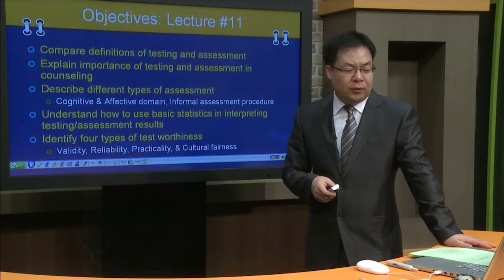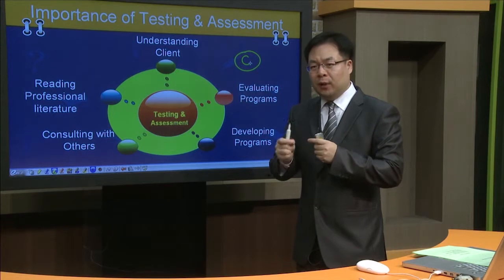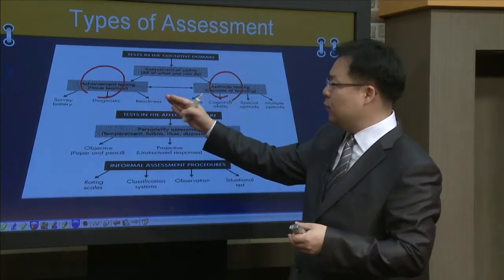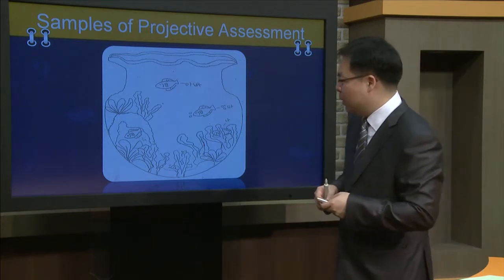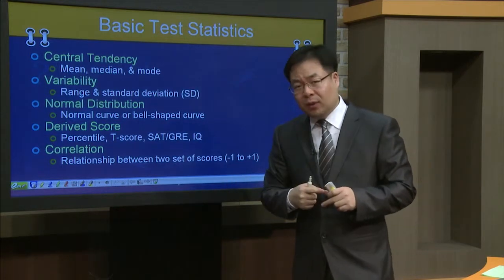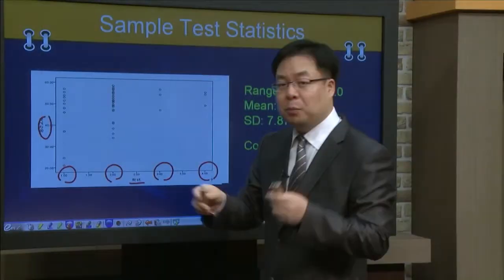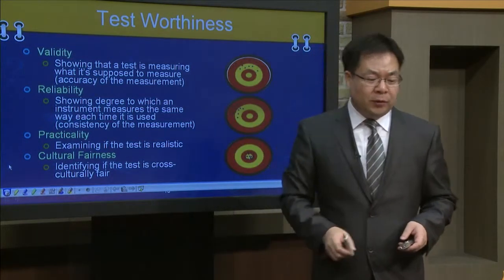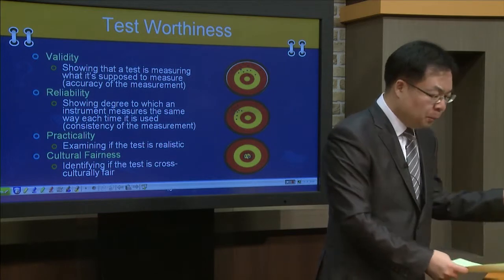오인수 counseling ch11